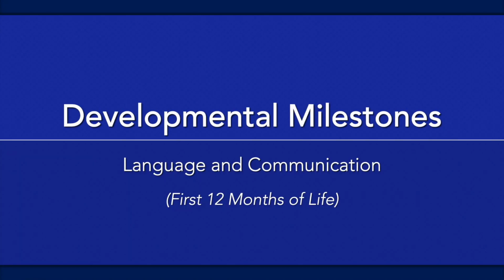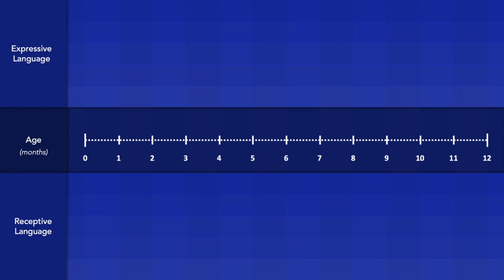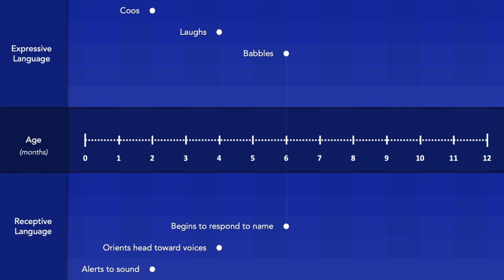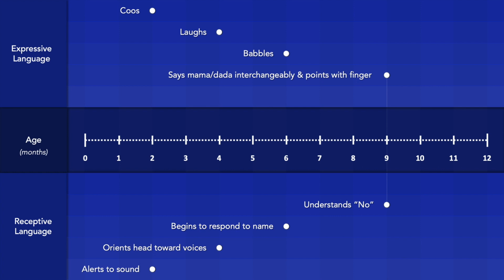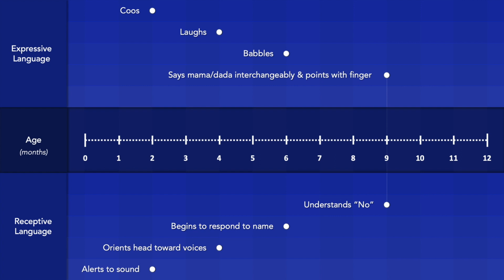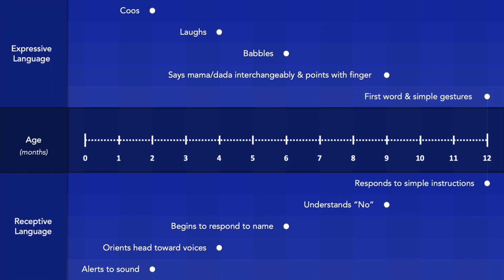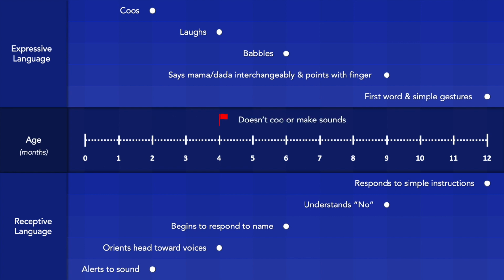Language and Communication Development in Infancy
This video lecture will briefly describe different levels of language and communication development in infancy.

0:00 Introduction
0:19 2 Months
0:34 4 Months
0:54 6 Months
1:19 9 Months
1:46 12 Months
2:14 Red Flags